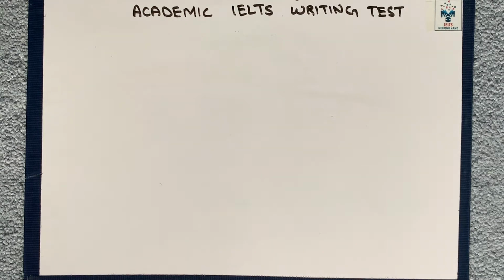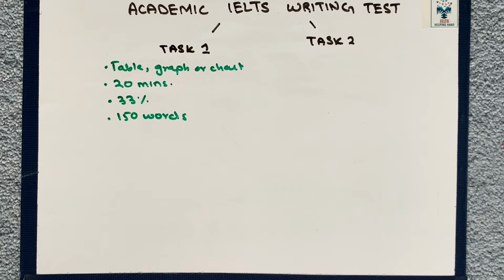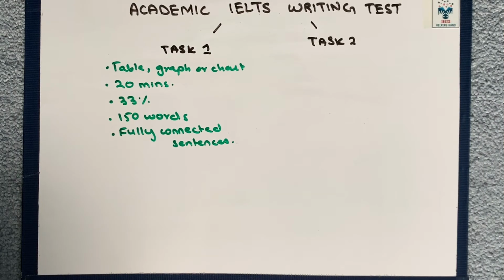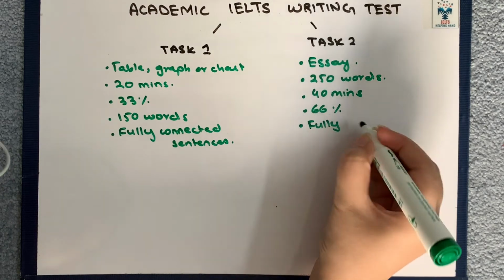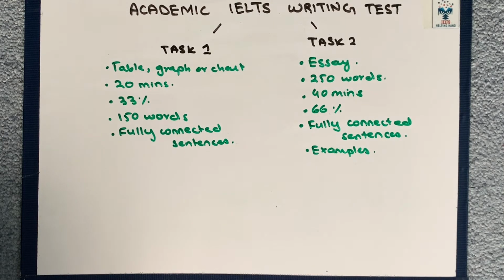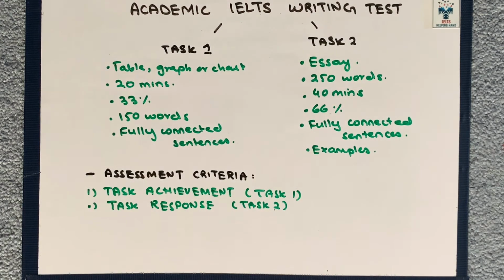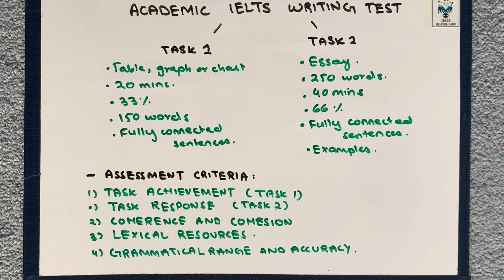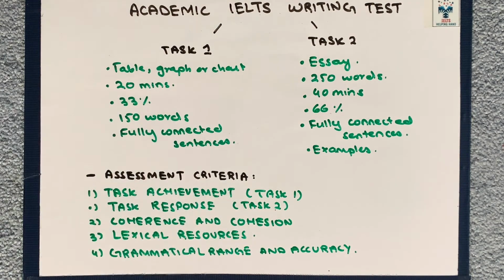Academic IELTS Writing Test Format with Assessment Criteria